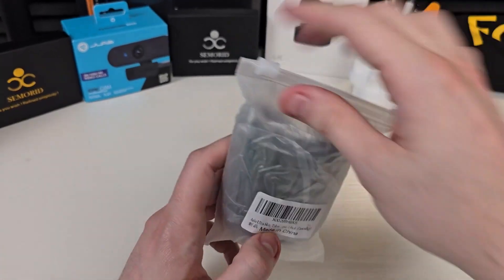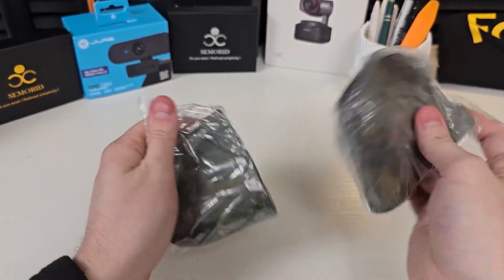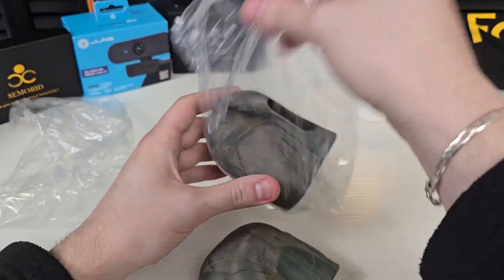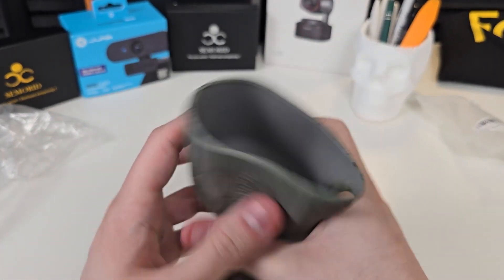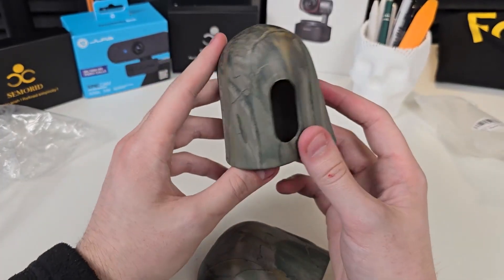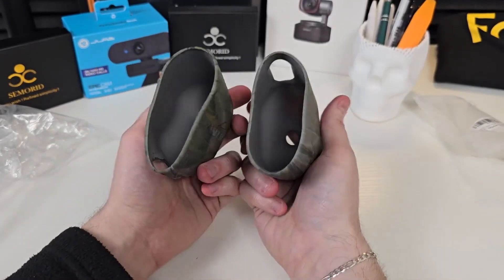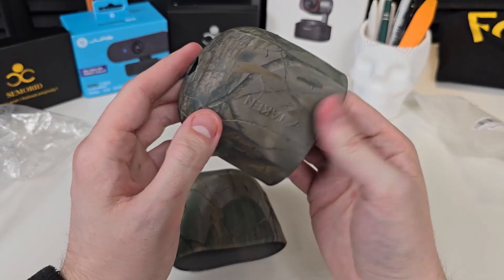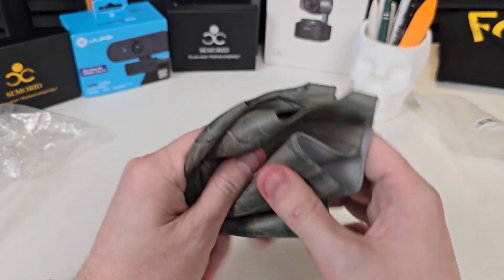Taken Protective Silicone Skins Compatible with Arlo Ultra, Ultra 2, Arlo Pro 3, Pro 4 Review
✅ Amazon USA